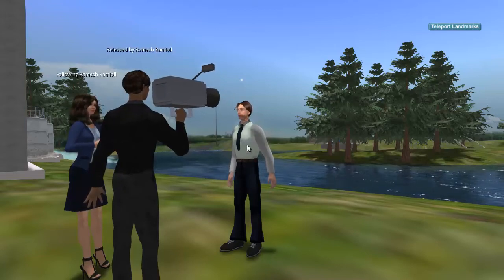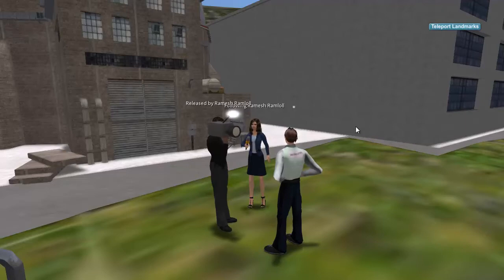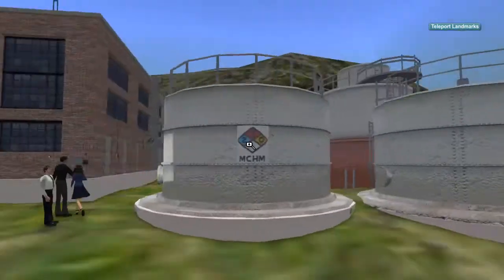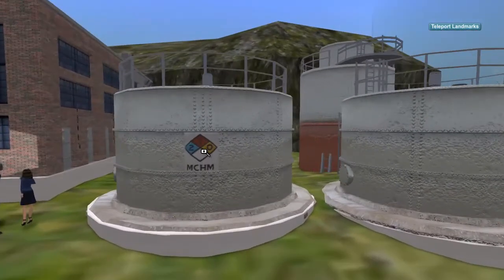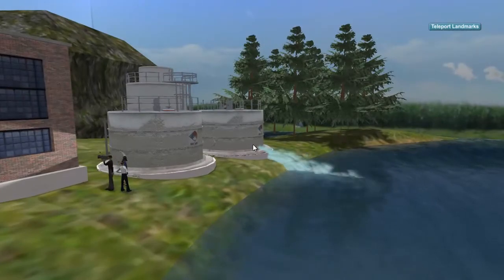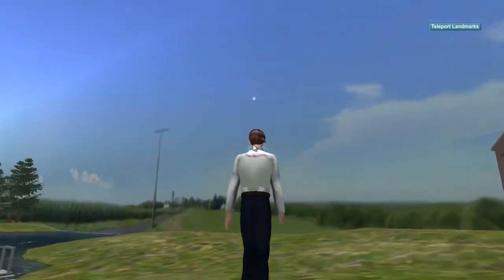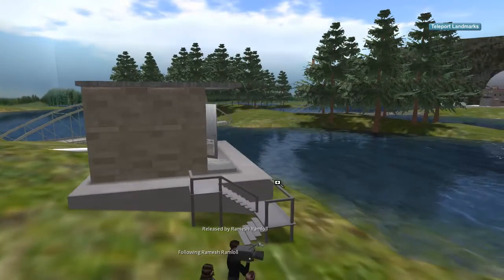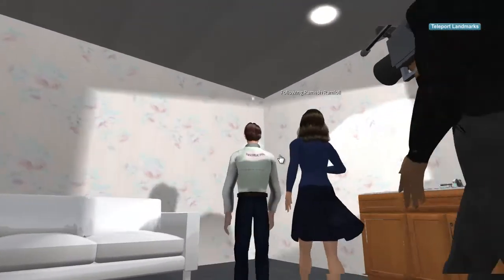Chemical leak virtual scenario part2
This is a third person view of my avatar as I give a tour of a chemical leak scenario. This scenario was inspired by the Elk Rive Chemical Spill which happened on Jan 9 2014. The virtual scenario was created using RezMela a tool we developed for the rapid creation of virtual scenarios in opensim.